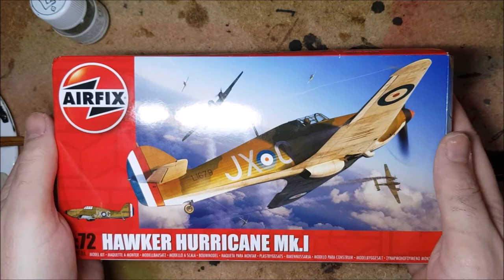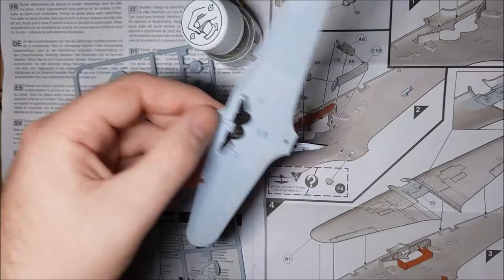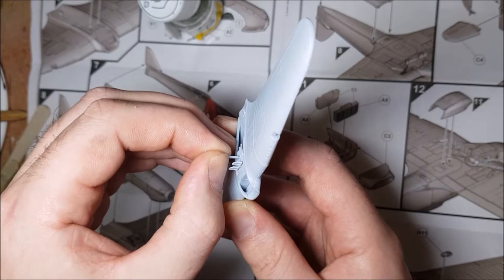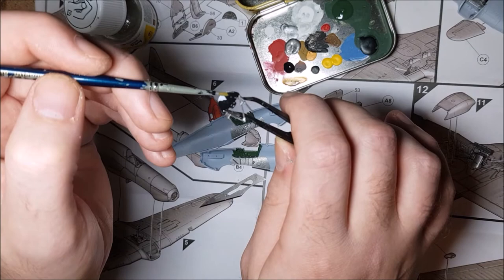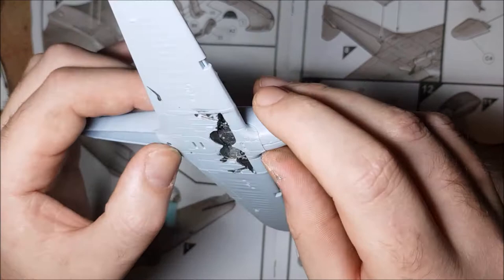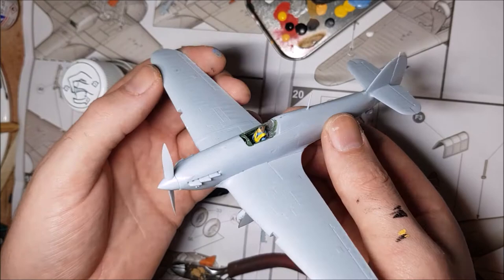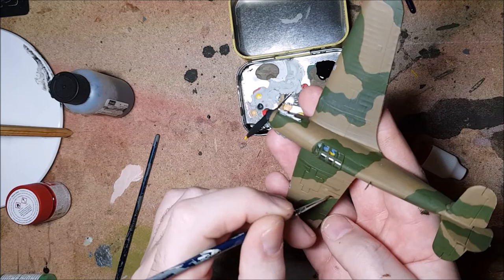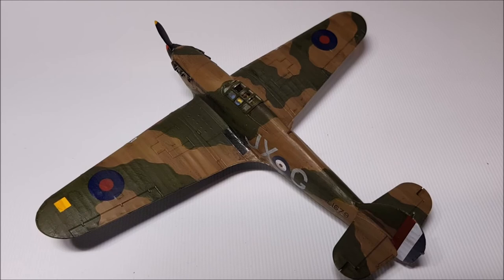Airfix 1/72 Hawker Hurricane Mk1 Build Review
In this weeks video I am going to be building the airfix 1 72nd scale Hawker hurricane Mk1
The Hawker Hurricane was the work horse of the RAF during the battle of Britain, Made before the spitfire the Hurricane out numbered the spitfire nearly two to one. Even though out matched by the spitfire the Hurricane was still a cutting edge fighter plane and excelled at its main role, of shooting down bombers attacking Britain during the Blitz. Later in the war the Hurricane was converted to a ground attack plane. A role in which it excelled at until replaced by more modern planes later in the war

This is a simple Airfix kit but it has a few issues that a new modeler should watch out for, the undercarriage is quite thin and delicate and will take time to remove from the spurs. Other than that though the model goes together will with a bit of light sanding to remove the join lines.

Anyway as always thank you for watching and I hope that if you are planning on building this model that my build and review gives you a good idea of what to expect from the kit

Until next time look after yourself and have a good one